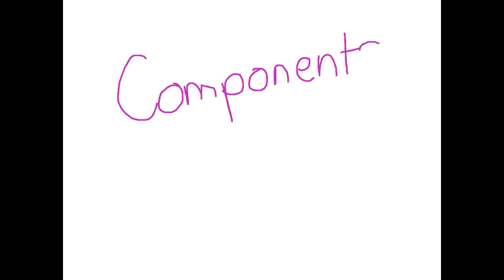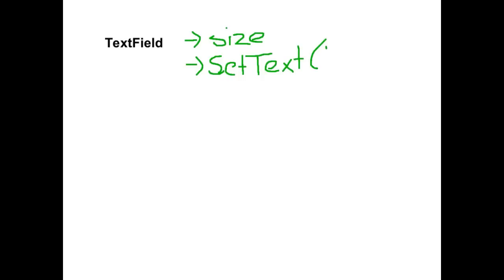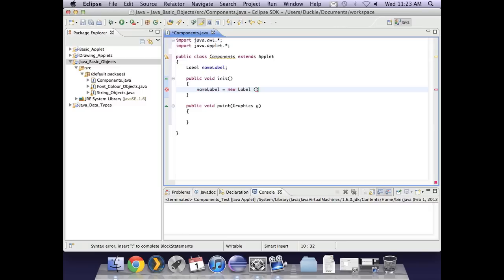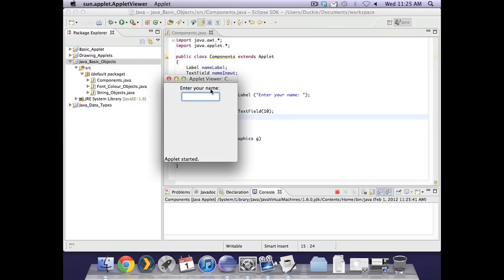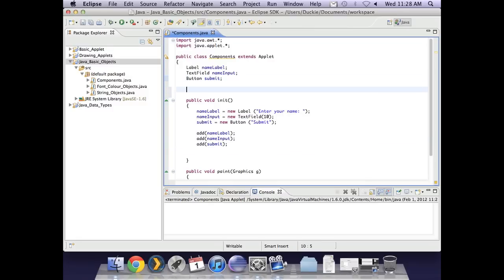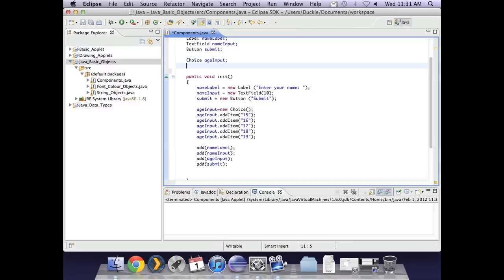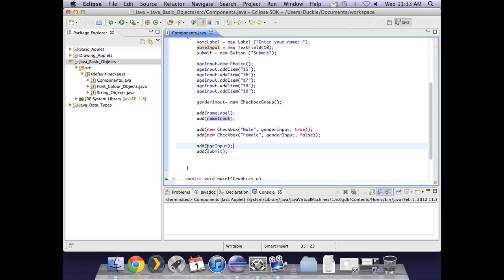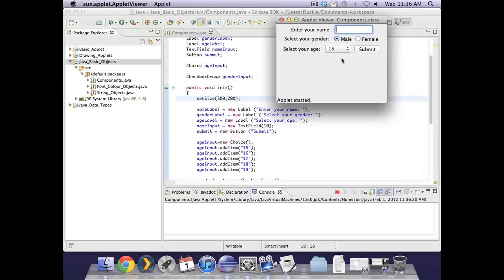Applet - Components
A tutorial on creating Form/GUI Components (Objects) in Java - to be paired with the tutorial "Applet - Events"
"Prac 5a: Components and Events" is a good practical activity to support this tutorial